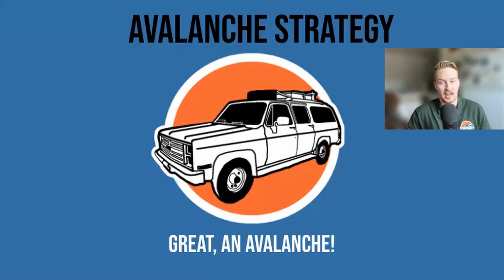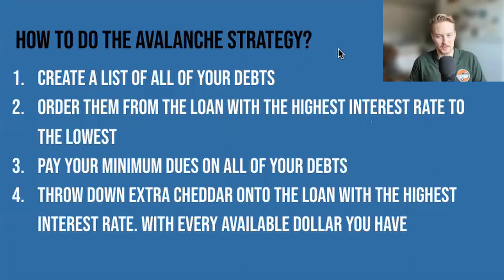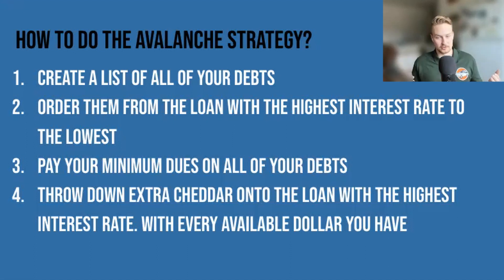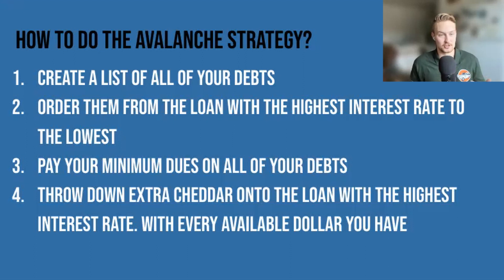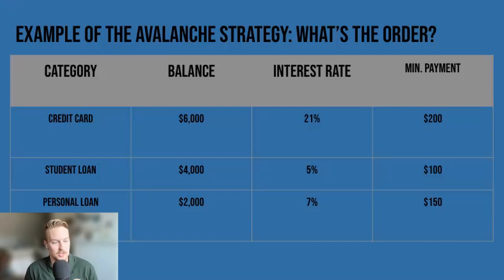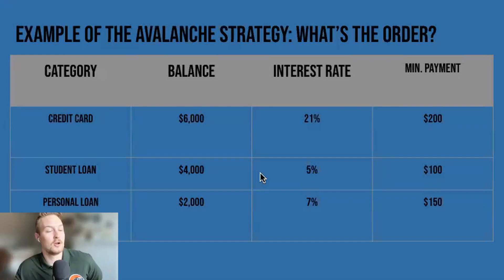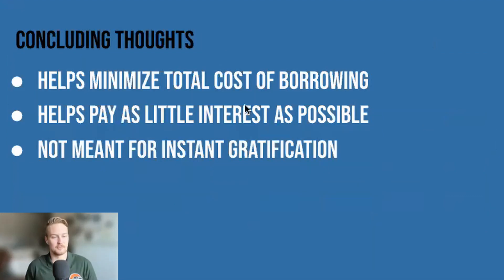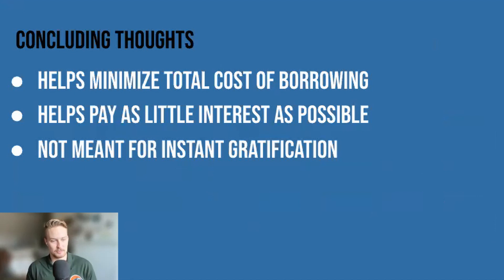Debt Payoff Methods: Avalanche Strategy | Lesson 18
In this avalanche debt method video we discuss exactly what the avalanche method is, Why is avalanche better than snowball, and also go over When would you use a debt avalanche?

Microphone Accessories
SD Card

More and more people realize that debt avalanche spreadsheet / high rate method for paying off debt are important topics to discuss. That’s why you see people asking things like “Is debt snowball or avalanche faster?” or “What is a good strategy to pay off debt?”.

The big advantage to discussing the avalanche debt method is that it helps you pay off your debt. By going through a series of debt payoff steps, a high rate method of paying off debt is easier to achieve.

In this “debt payoff method” video, you’ll learn exactly what the Avalanche Strategy is, how the debt avalanche works, and also the best minimum payments practices.

My Website (Blog, Workout routines, podcast, contact)
Give my podcast 5 stars and a review to be the listener of the week!